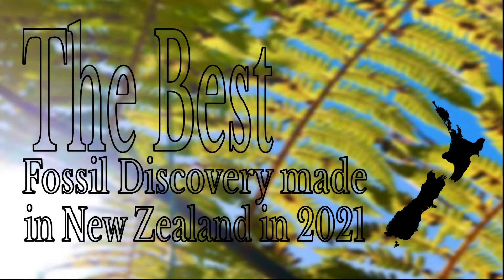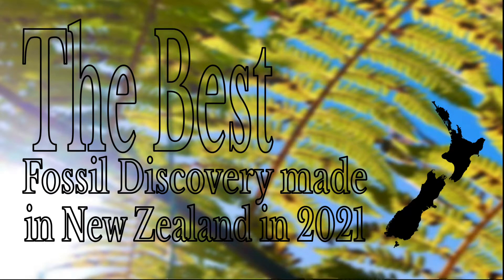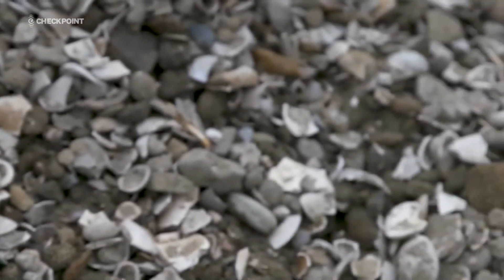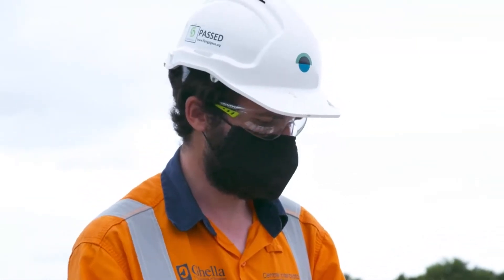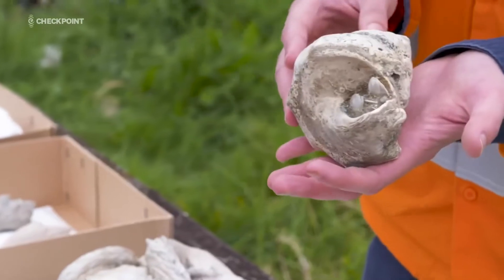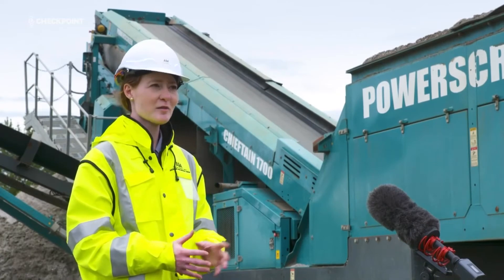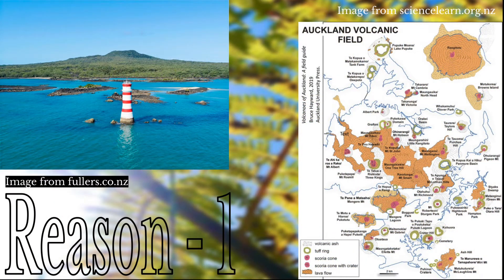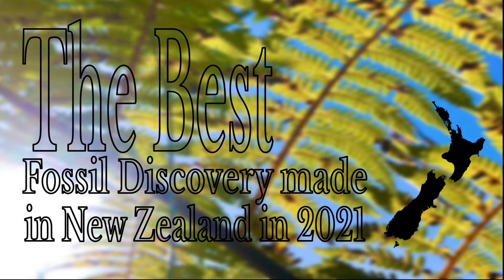The Best Fossil Discovery made in New Zealand in 2021 (in my opinion)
This New Years Special is all about my favorite fossil discovery from New Zealand in 2021. This late upload goes into detail and lists all 3 reasons why this discovery caught my attention and why I believe this is the best fossil discovery of New Zealand in 2021, that being the 3 - 4 million year old fossil bed discovered in Auckland in October.  A lot of fossils were found and some interesting ones were found too. If any of my information is inaccurate, please let me know. Hope you guys enjoy this video and the change in music as well. Music by: Geographer
News video by: RNZ